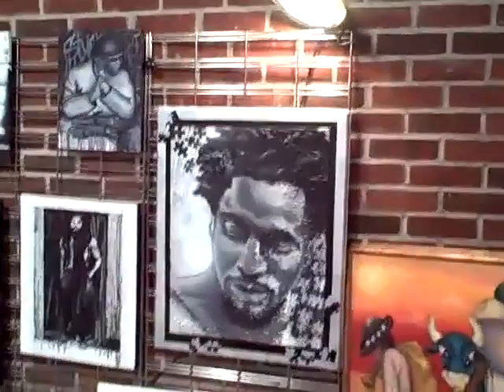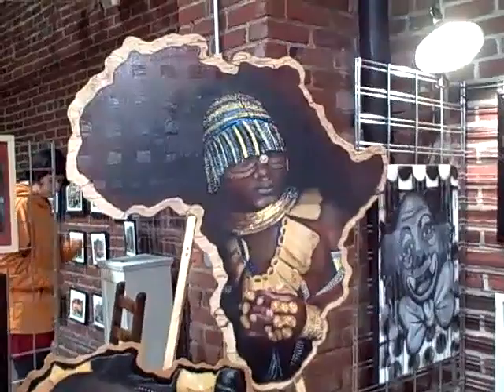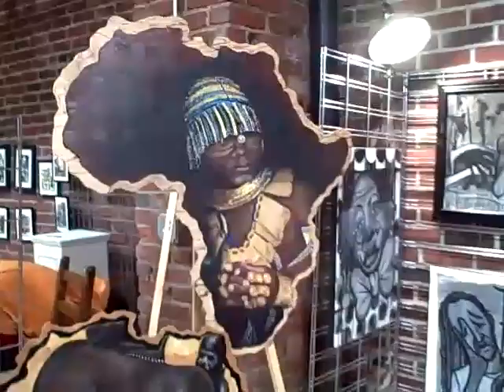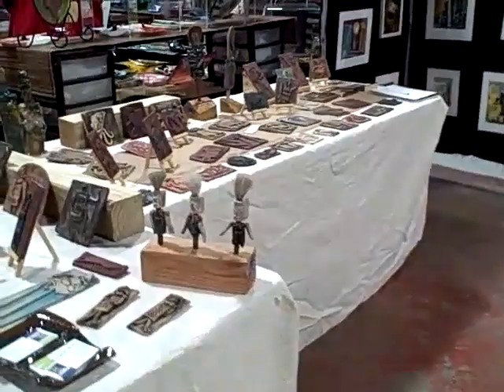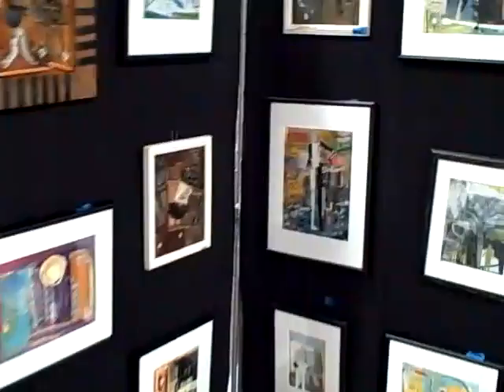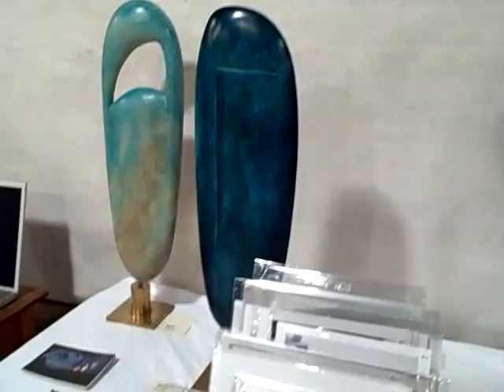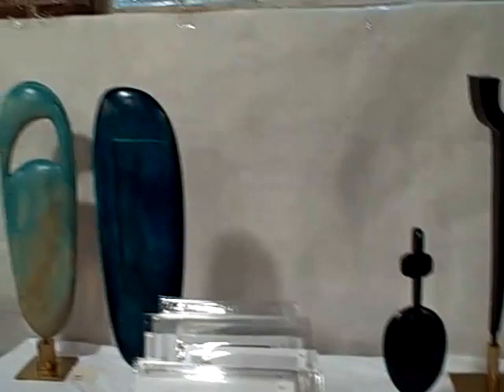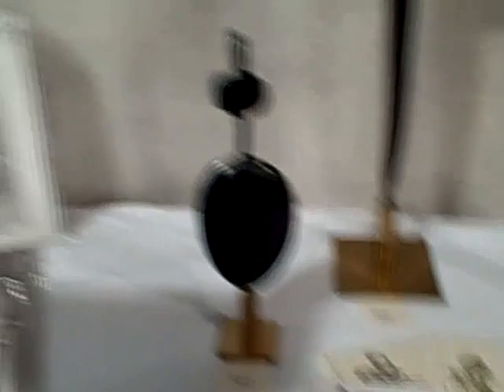Mt. Airy Art Garage Interviews with Lyles, McGill and Harris